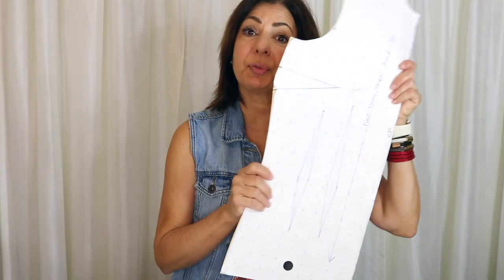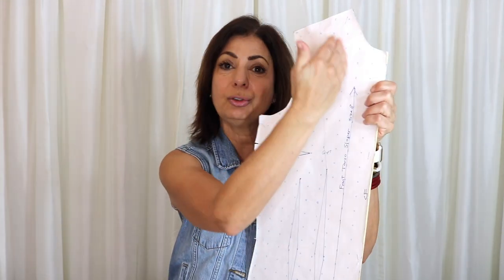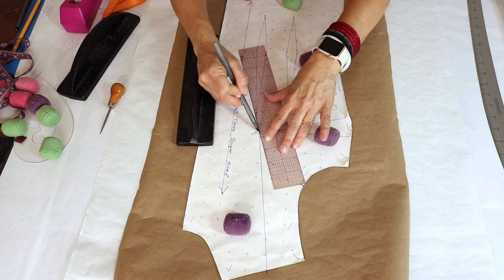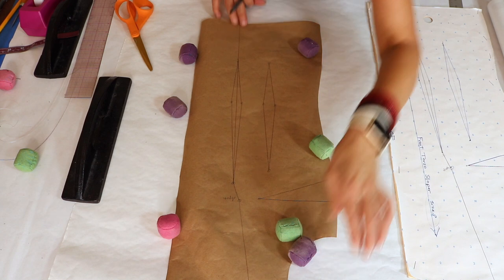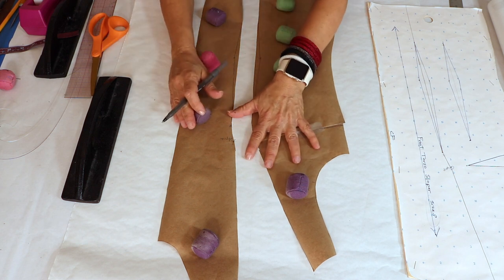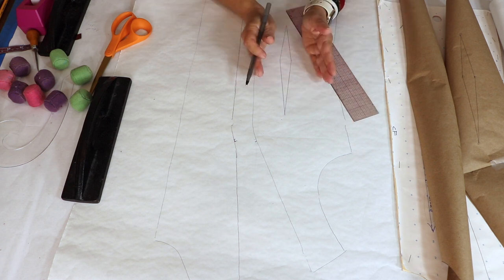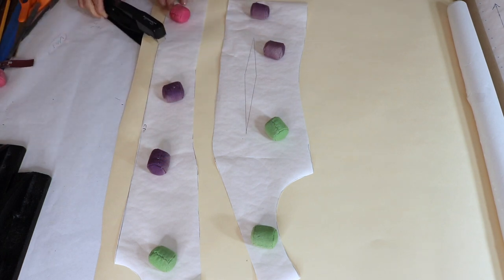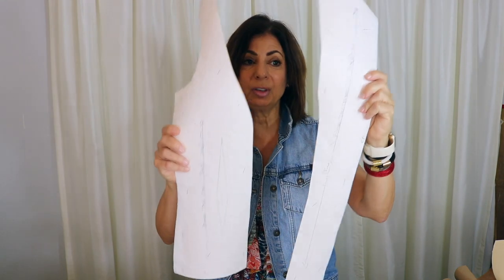Creating a Princess Bodice Front From a Torso Sloper!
Hi everyone! Here is another requested lesson for you all!

In this video, we discuss the Front Torso Sloper and show how to convert it into a Princess Torso Sloper! You won't want to miss this one on your pattern making journey!

Give me some feedback! Did you like this video!? What do you want to see next?

Tools you will need for this lesson:
Scratch Awl Tool
Pattern Weights
Brown Paper for Pattern Making
Give this a thumbs up if you learned something new!